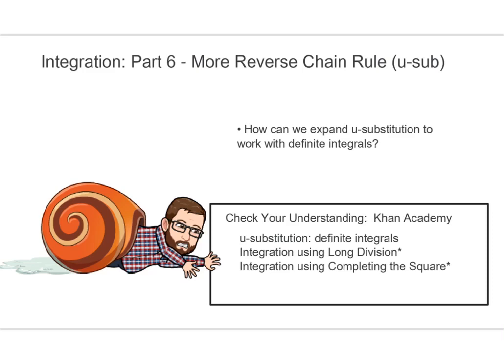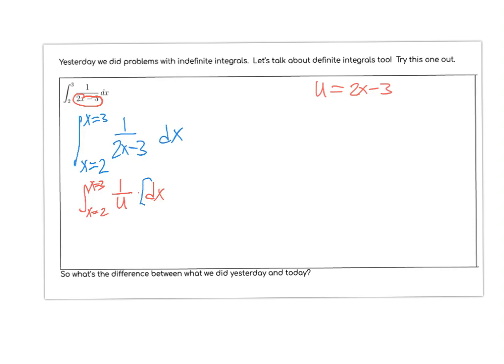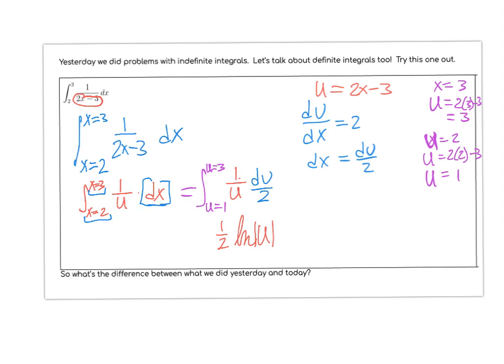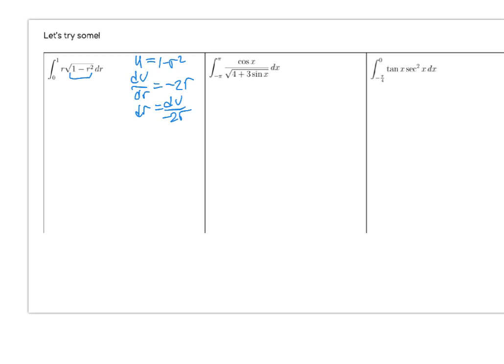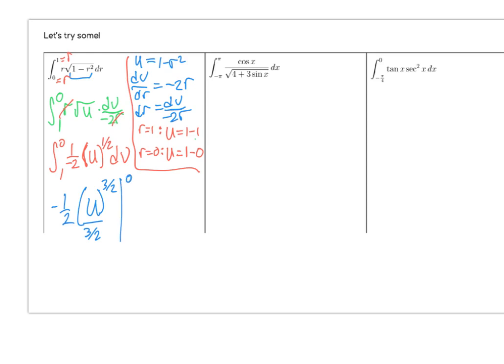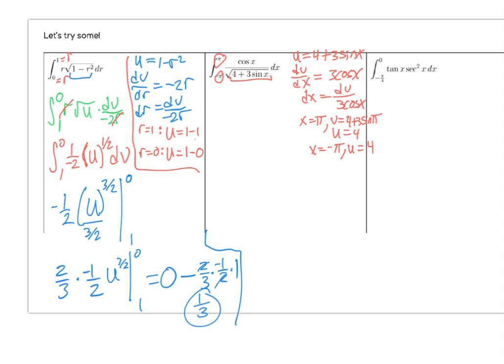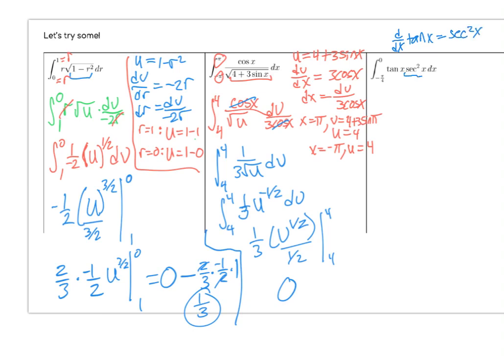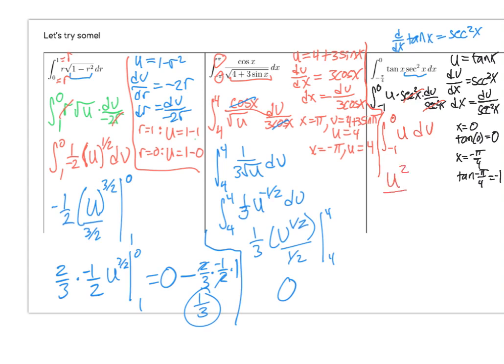calculus 06.07 u sub definite integrals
This video extends the use of u-substitution to problems with definite integrals.